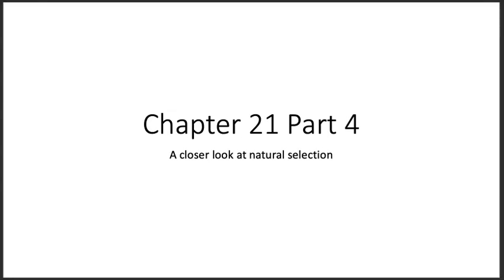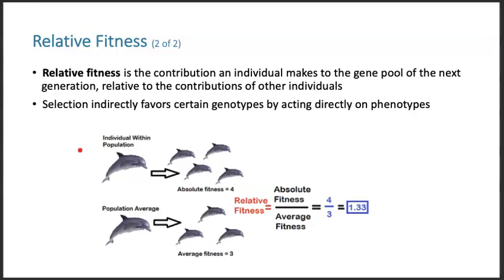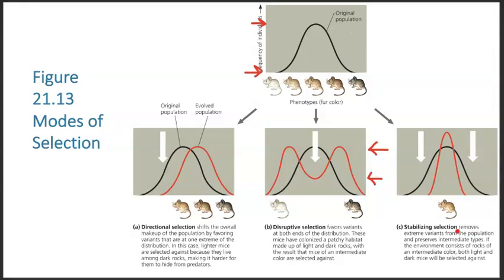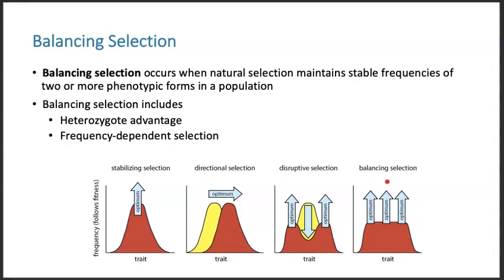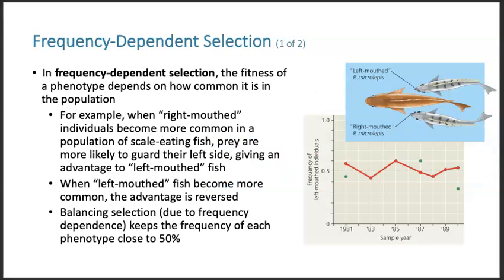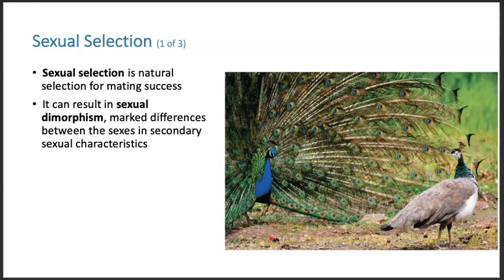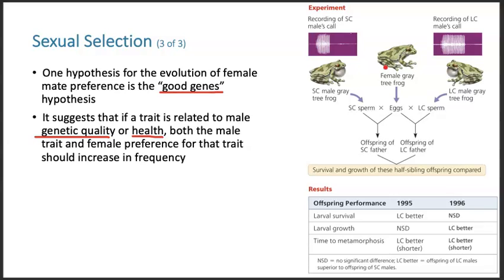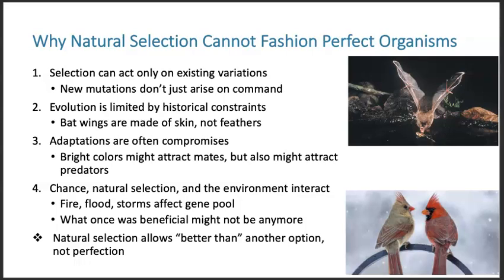101 ch 21 part 4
A closer look at natural selection